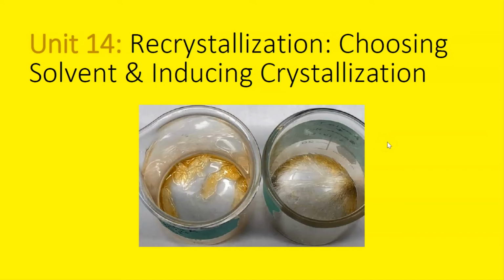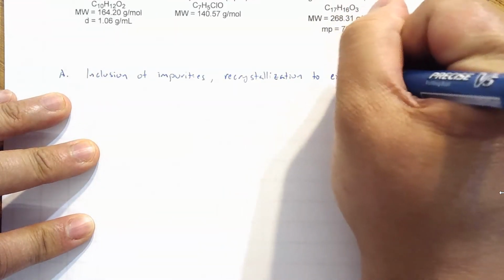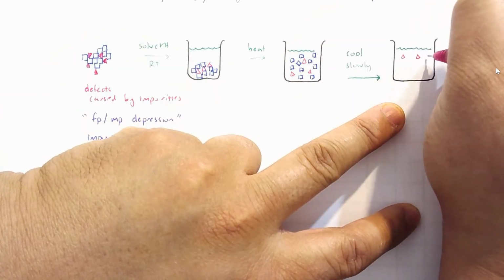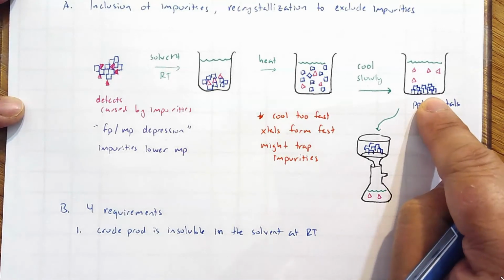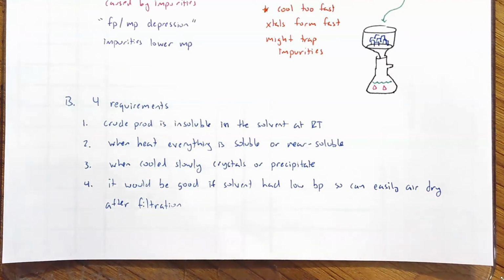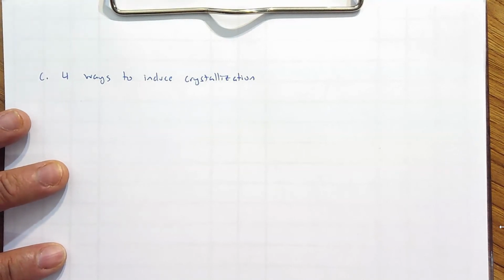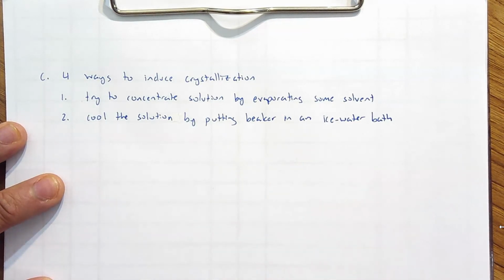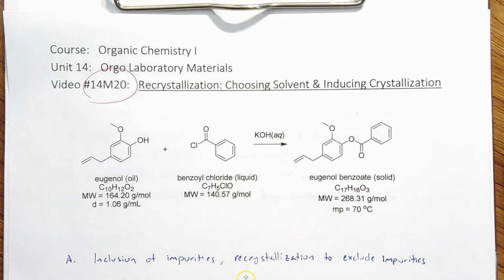Recrystallization: Choosing Solvent & Inducing Crystallization